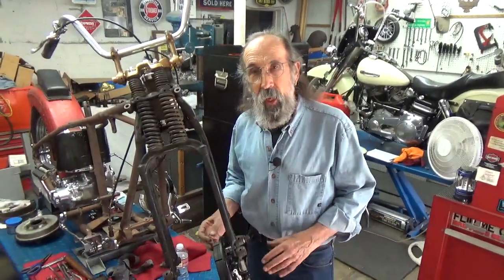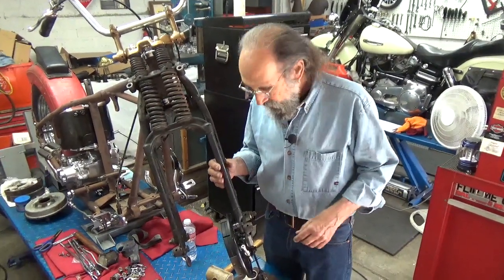Reshaping, Welding and Fitting Front Brake Shackle On the Harley Davidson Big Flathead Project Bike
We have remodeled the Brake Shackle to fit on our 1940 Harley Davidson Project bike.  Not only that, But, we have NEW MICROPHONES!